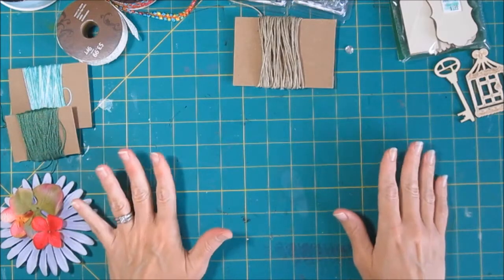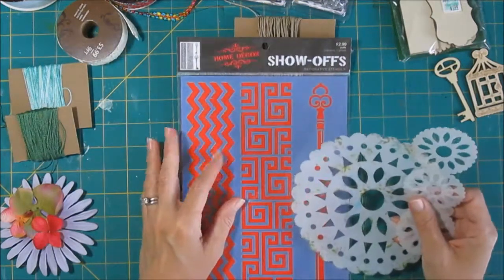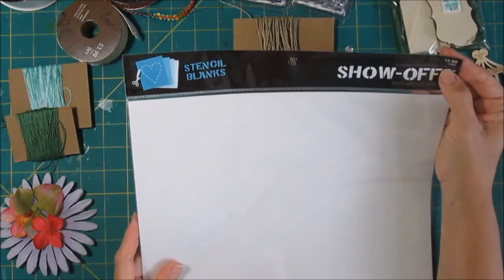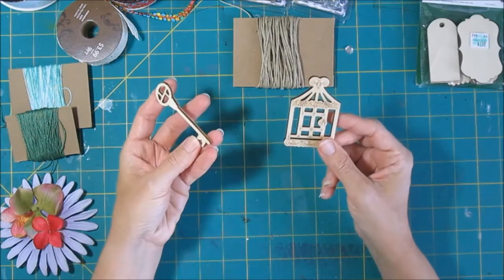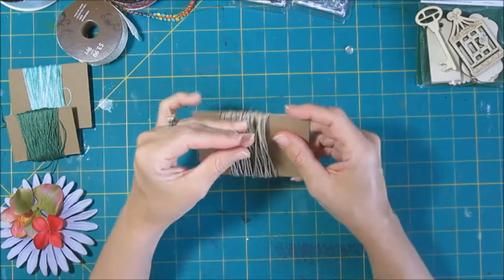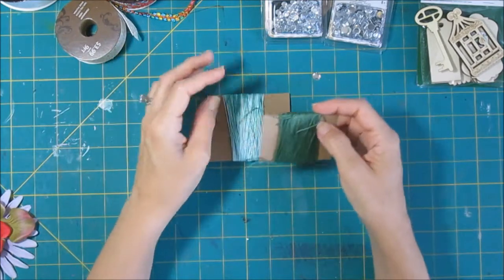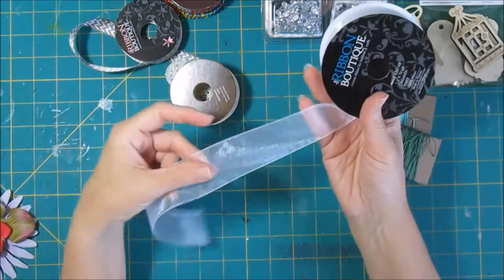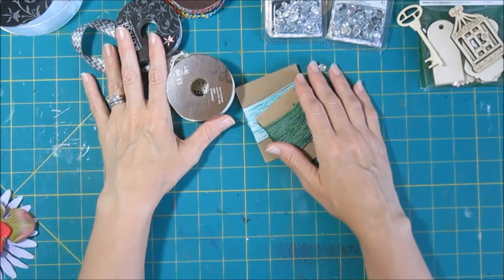Scrapbook Shopping - 10 Products from the Craft store for Scrapbooking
Scrapbook shopping haul video on producs available from craft stores such as Hobby Lobby that are not in the Scrapooking section.  Shop jewelry, basic crafts, art and fabric for inexpensive goodies for your layouts and cards.  to sign up for my free monthly newsletter.